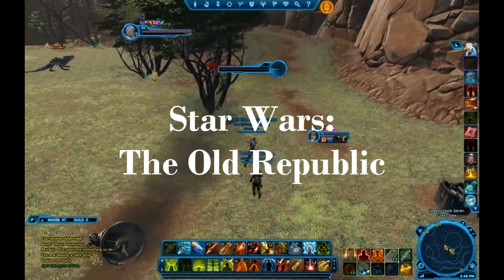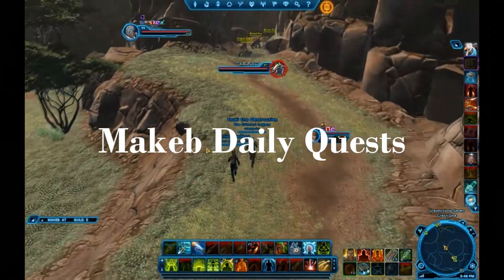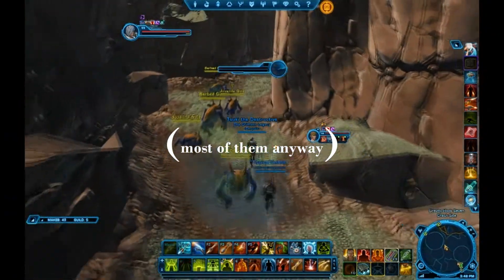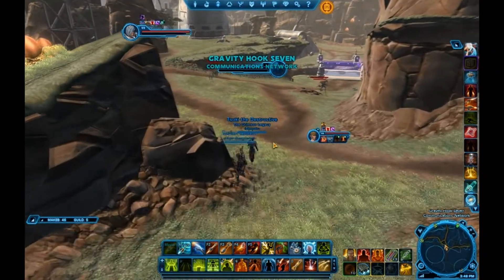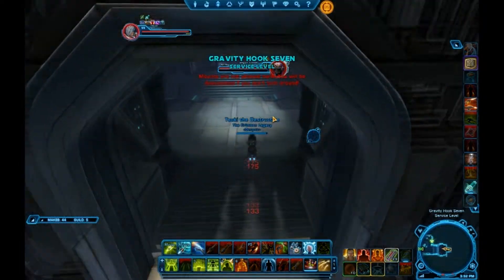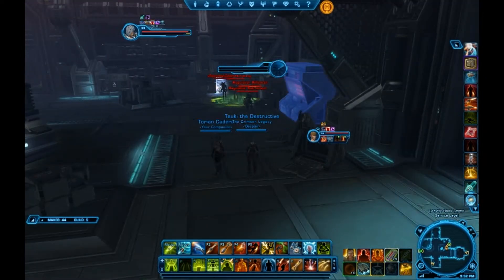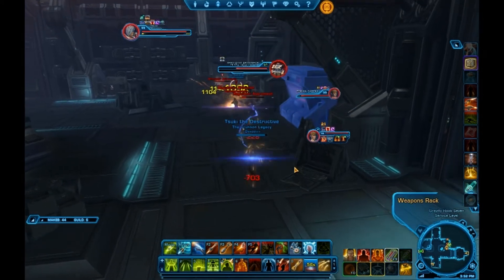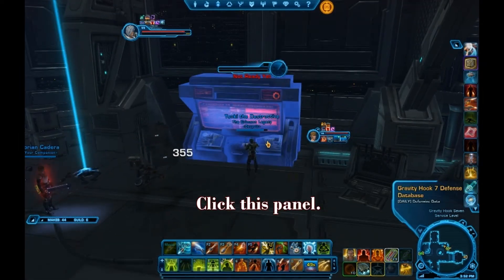SWTOR: Rise of the Hutt Cartel Expansion - 'Defensive Data' Makeb Daily Quest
Bounty Hunter Mercenary Healer soloing the daily quests on Makeb.
Companion: Torian

This quest is actually called "Defensive Data" but I always called it "Daily Defensive."

Took out the in-game sound and added voiced commentary! No video yet, guys. Having some technical issues AKA I have no idea what the fuck I'm doing.